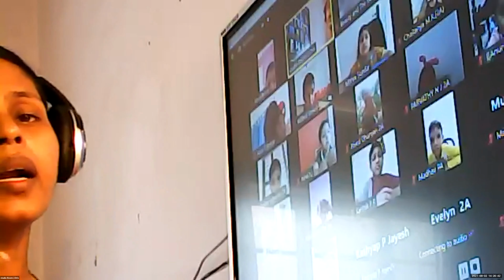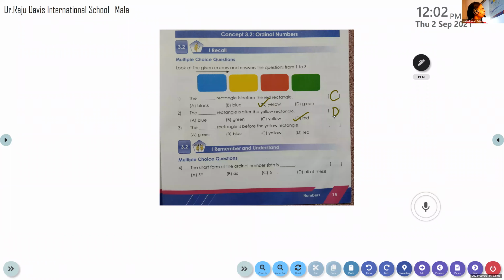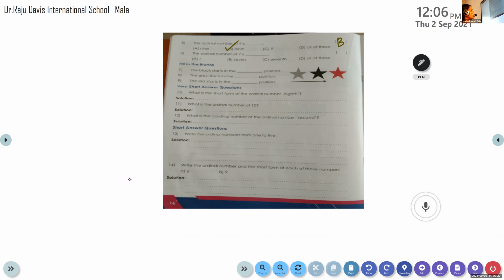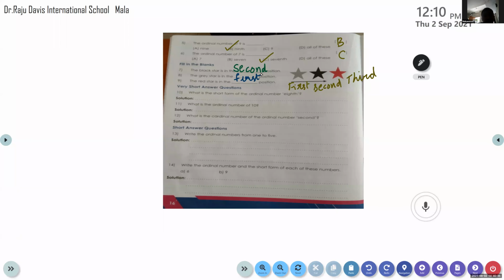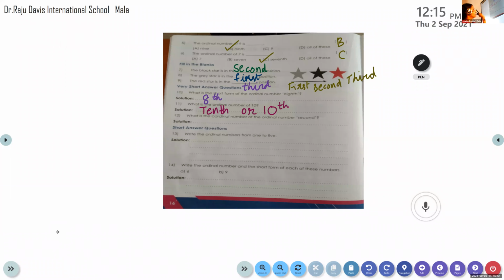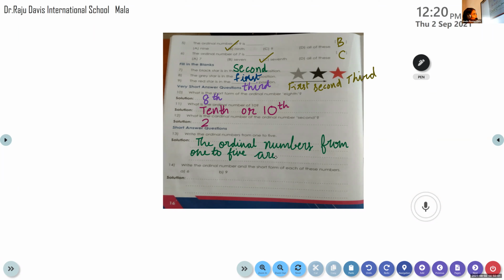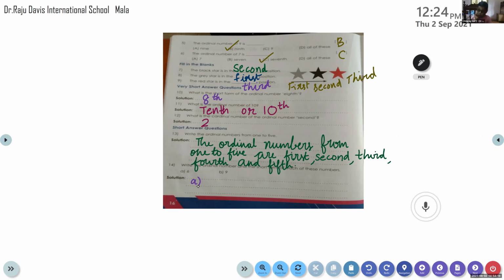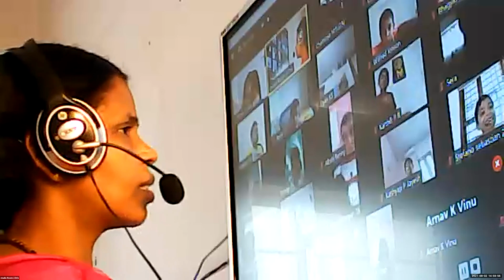Dr.Raju Davis International School | CLASS 2 MATHS | 02-09-2021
CLASS 2  MATHS   CHAPTER 3, NUMBERS WORKBOOK PART 1, EXERCISE